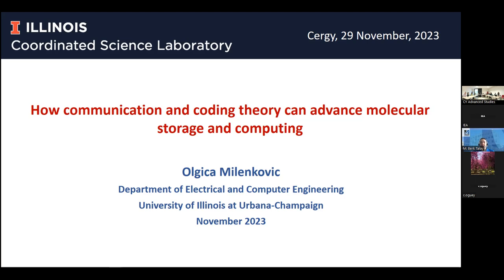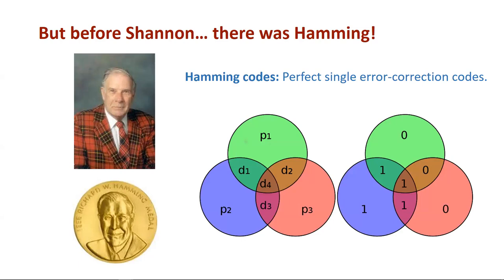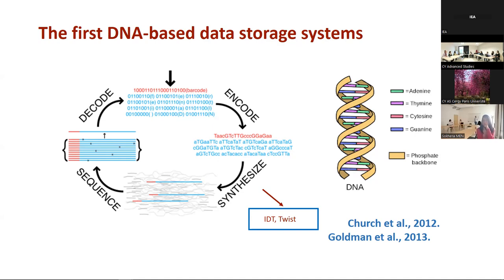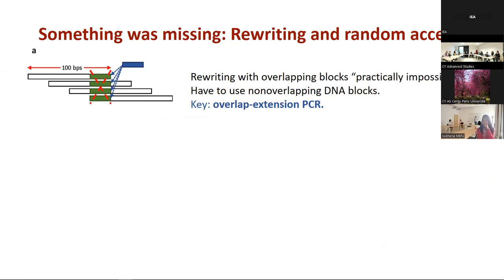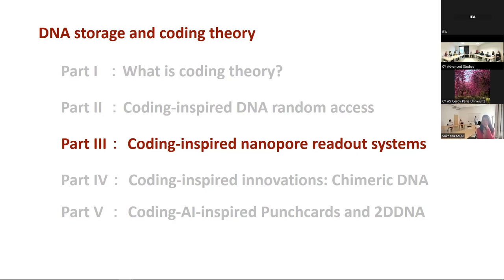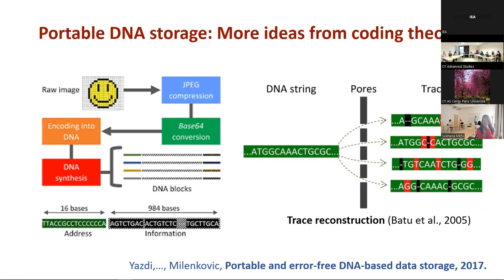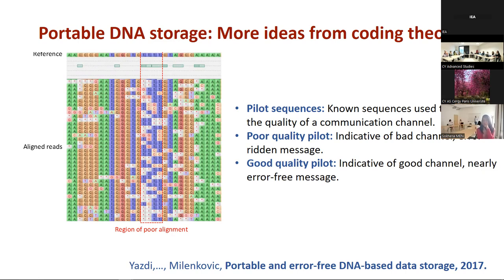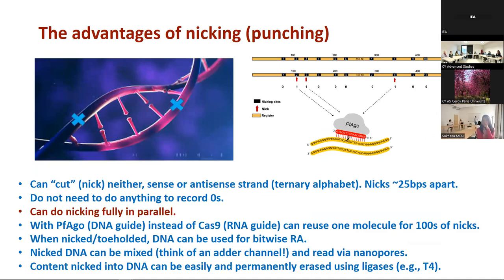Guest lecture: Olgica Milenkovic - How communication and coding theory can advance molecular storage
How communication and coding theory can advance molecular storage and computing

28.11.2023 @ CY Advanced Studies I CY Cergy Paris Université

We provide a gentle introduction to the emerging field of molecular storage, with an emphasis on DNA-based platforms. Our review will include topics such as random access, extensions of the molecular alphabet and the use of machine learning methods in the user-data reconstruction process. Special emphasis will be placed on highlighting ideas from communication and coding theory that have impacted important features of the technologies, such as random access, portability, and robustness.

Olgica Milenkovic is professor of Electrical and Computer Engineering at the University of Illinois.